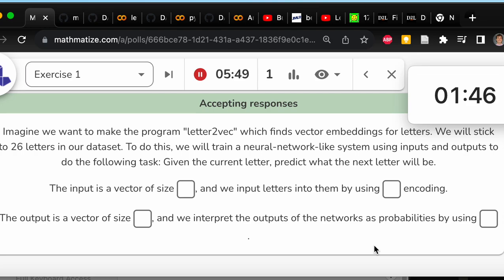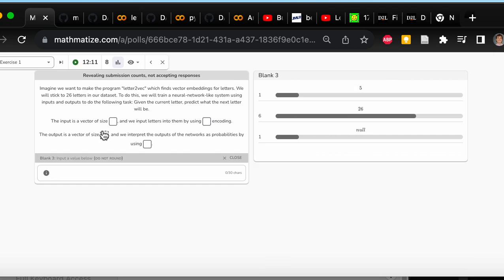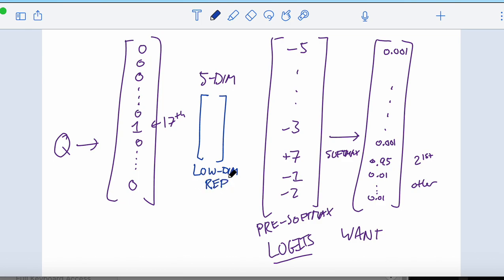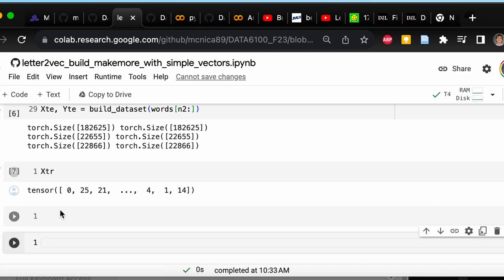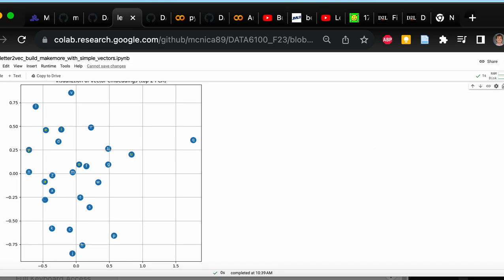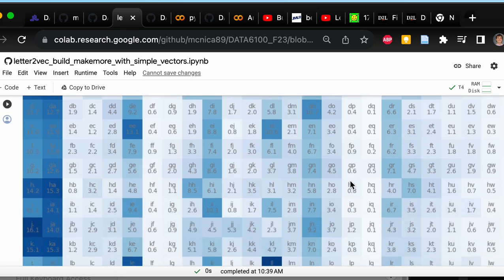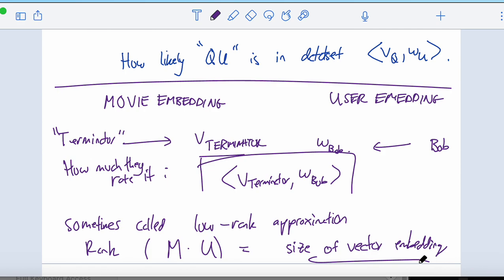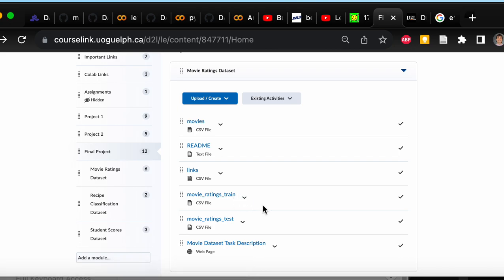Intro to Data Science Lecture 22 | letter2Vec (baby names version of word2vec)